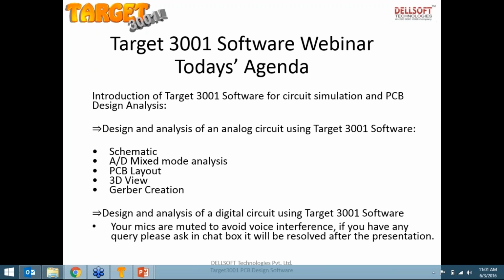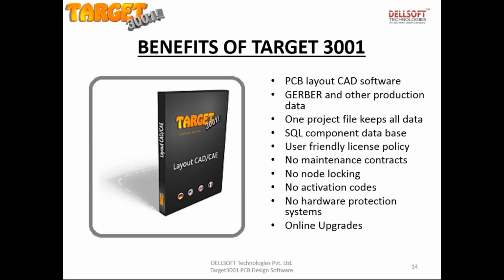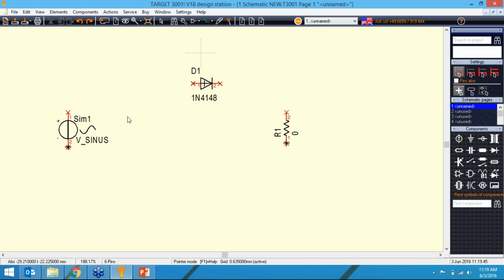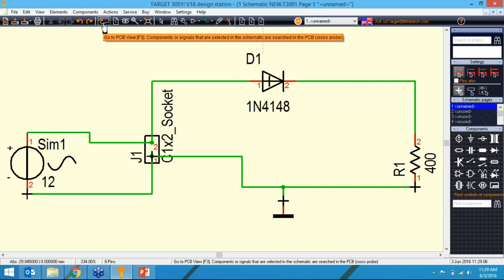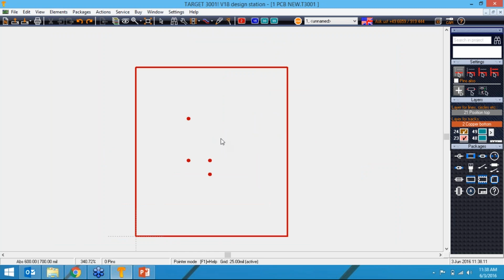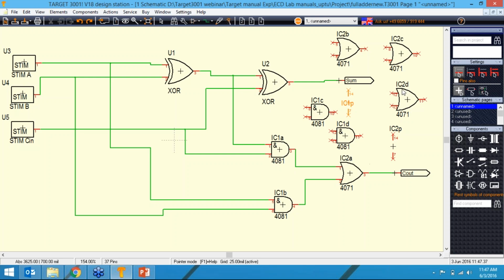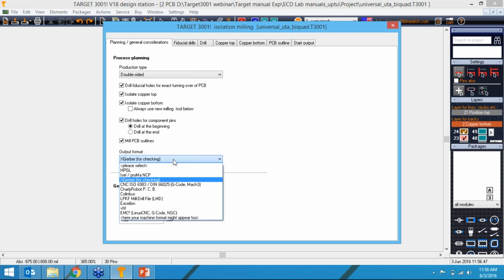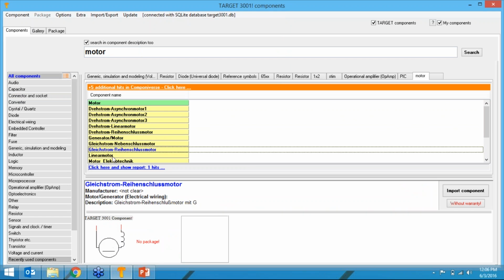FDP | Circuit Simulation and PCB Design using Target 3001! June 3, 2016